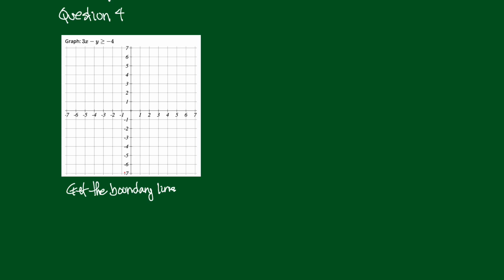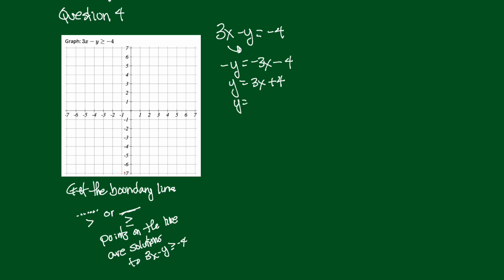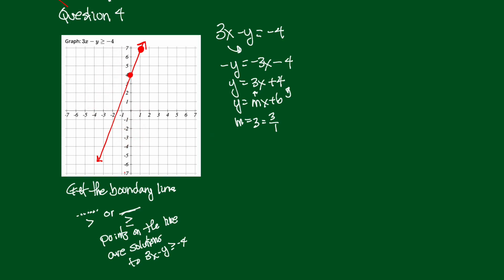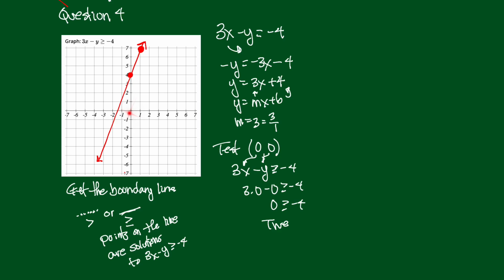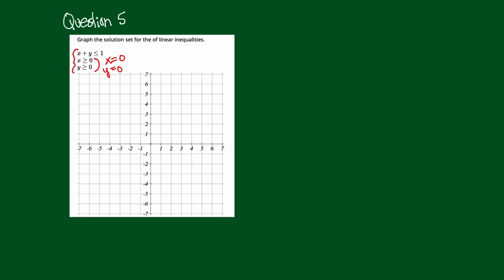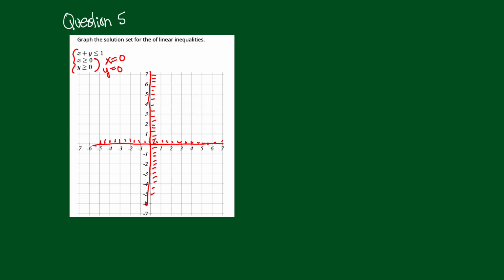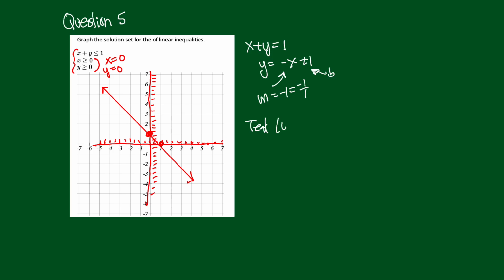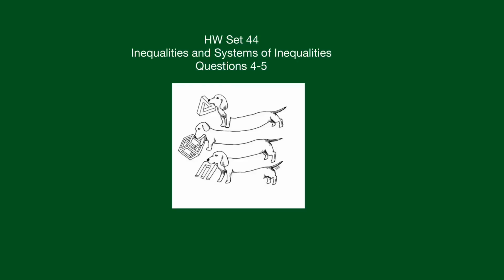120 HW 44 Questions 4-5